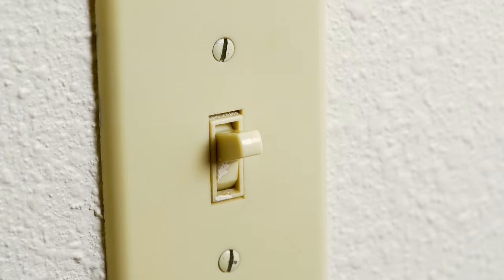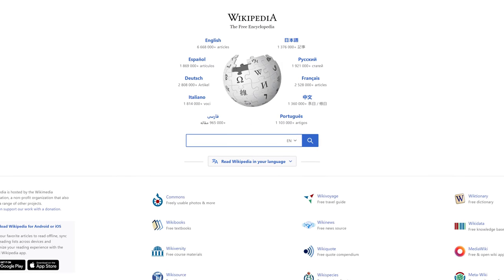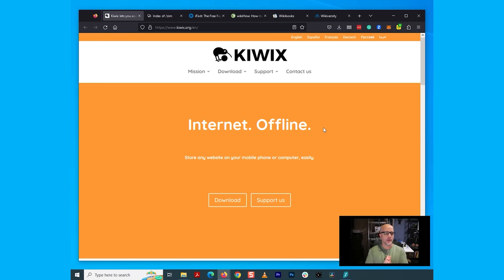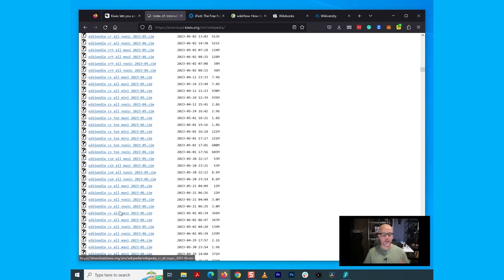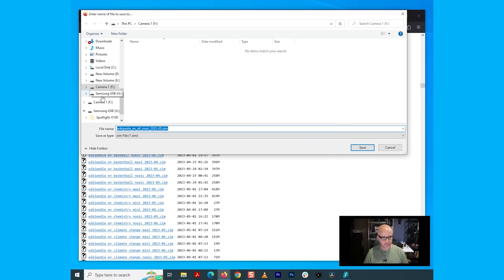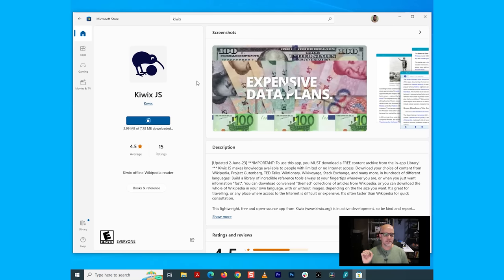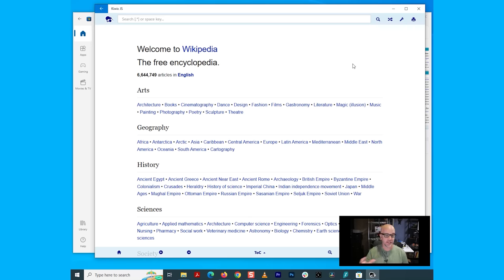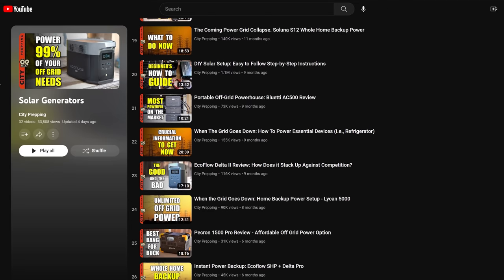Critical Information to Get ASAP (While It's Legal)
If the grid goes down, how will you access valuable information?  In this video, I'll detail the (easy) steps to download critical information in a few clicks. Download the Start Preparing! ... Start your preparedness journey

* Small solar panel to charge phone